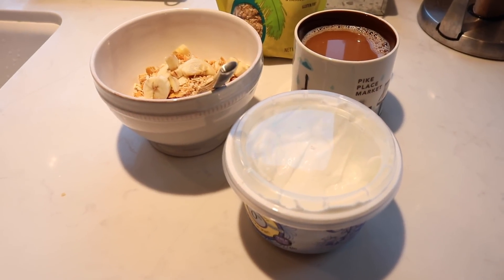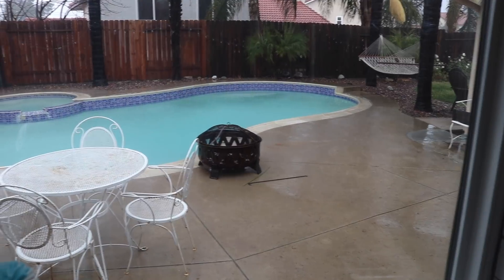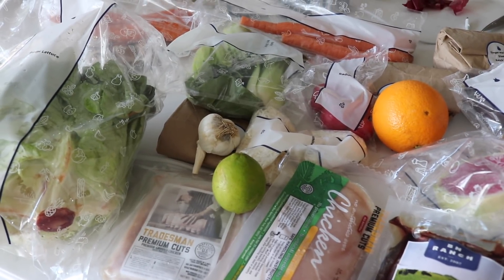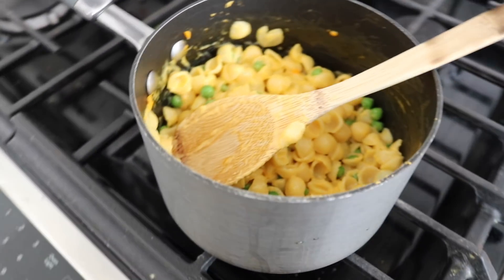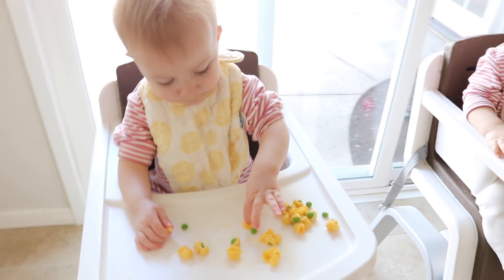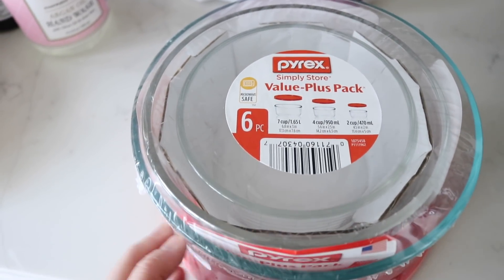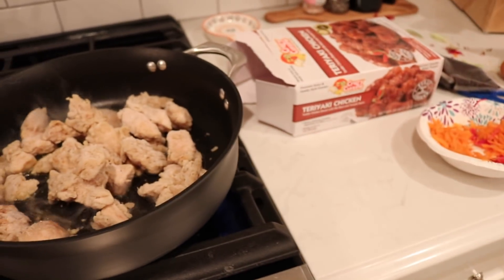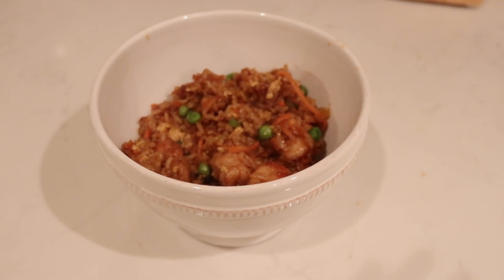What I Eat in a Day | Kendra Atkins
Hey guys! Today I sharing what a typical day of eating looks like over here! I also am showing some things I've been feeding the girls.

|PREVIOUS VIDEOS|

|SOCIAL LINKS|